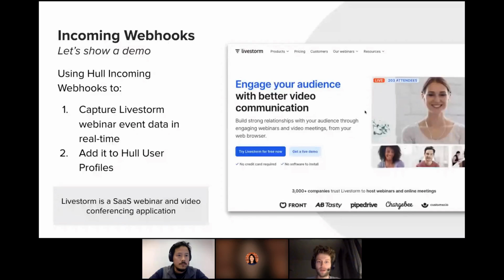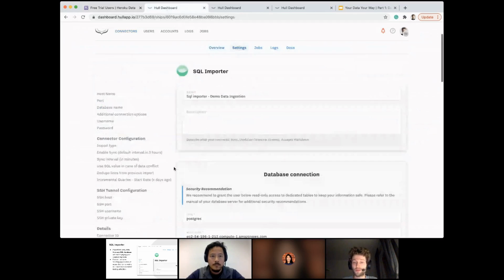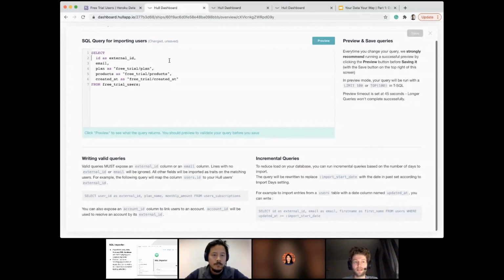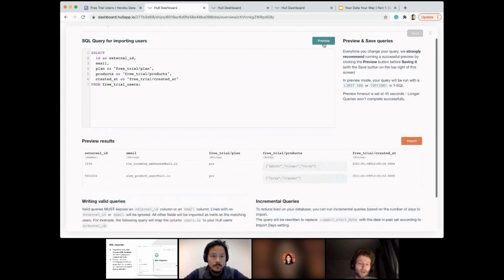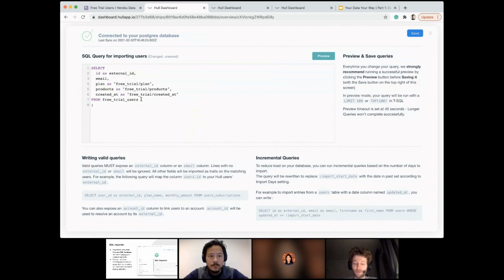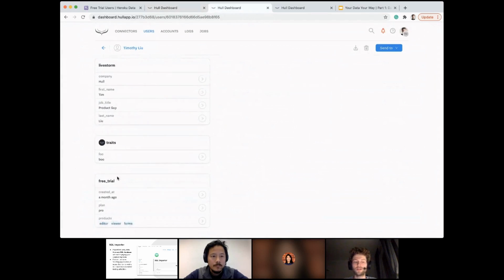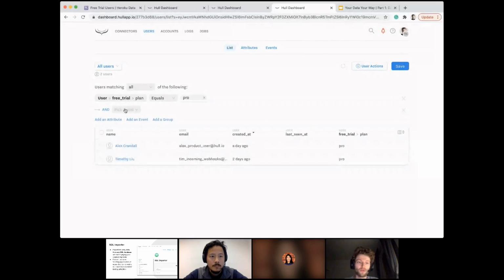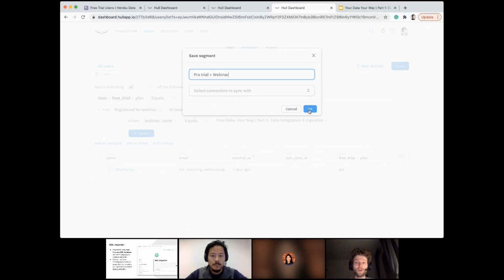Importing PostgreSQL Data (SQL Importer + Segmentation Demo)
In this clip from Part 1: Data Integration & Ingestion of our "Your Data, Your Way" webinar series, Hull Product Owner, Michał Rączka, demos how to ingest data from your PostgreSQL data warehouse into Hull with the use of our SQL Importer. Then, he shows us how to create segments in Hull with the newly ingested Postgres data.